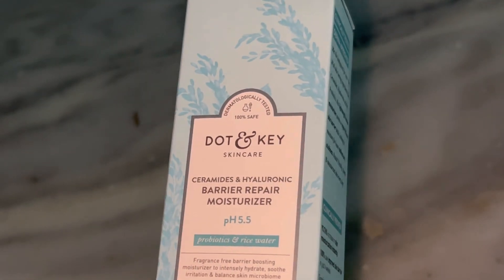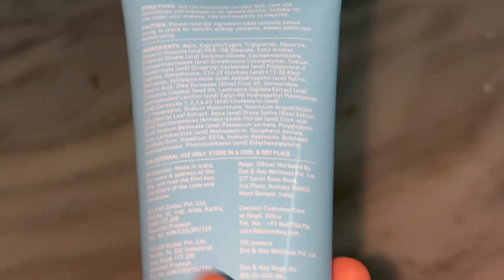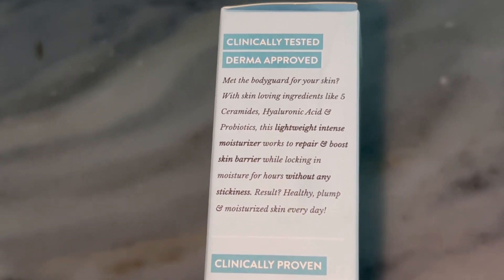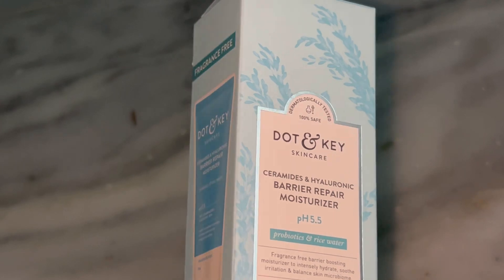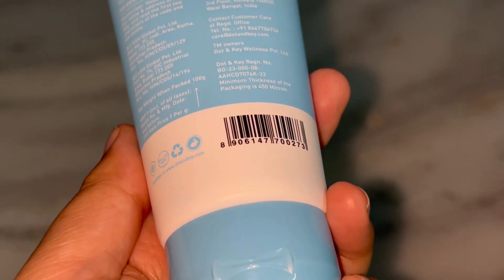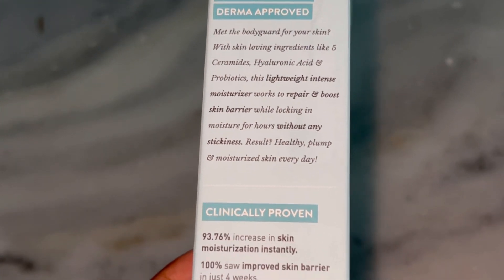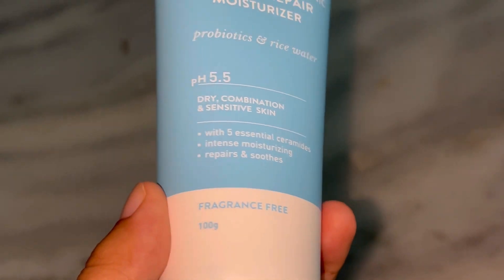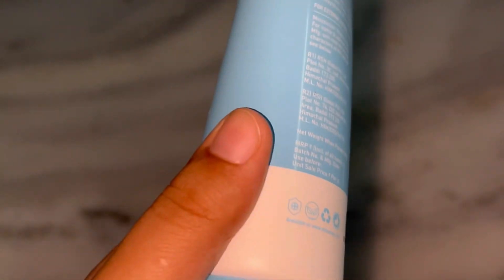Dot & key ceramides & Hyaluronic barrier repair moisturiser Honest Review || Detailed Review